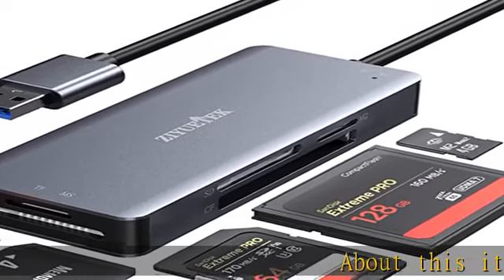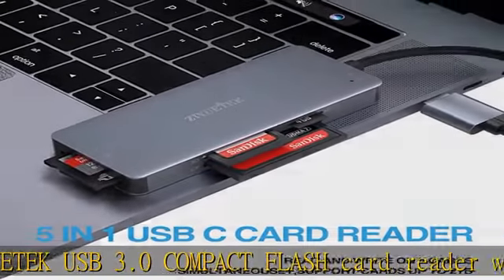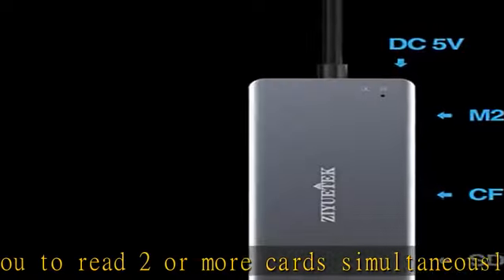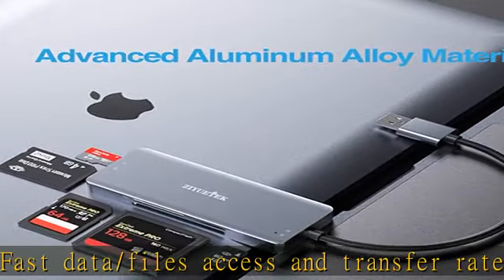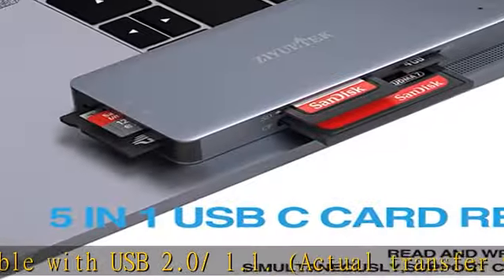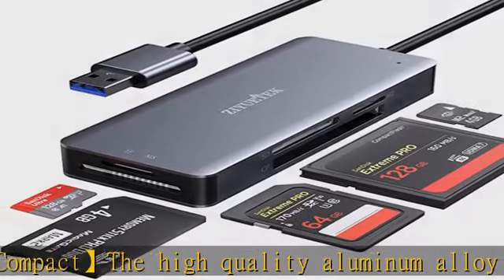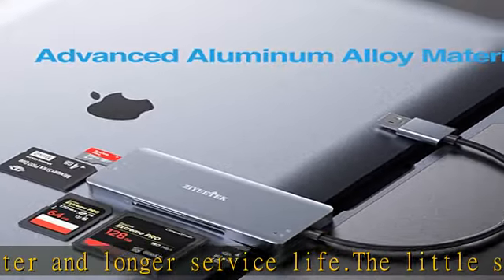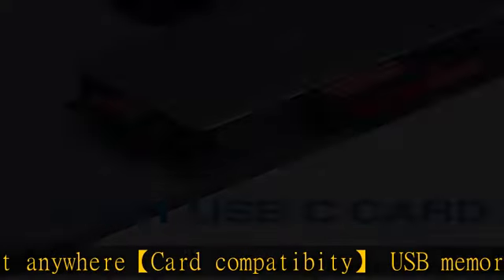CF Card Reader,USB 3.0 to Compact Flash Memory Card Reader Adapter 5Gbps Read 5 Cards Simultaneousl